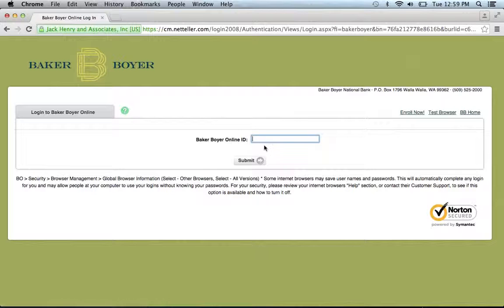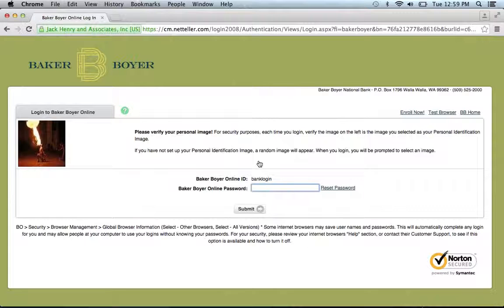Baker Boyer National Bank Online Banking Login Instructions